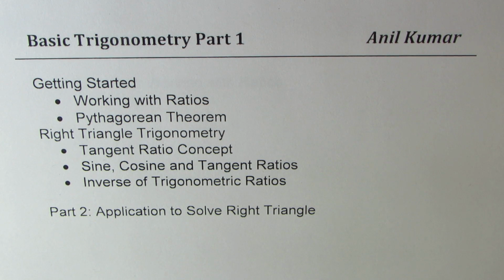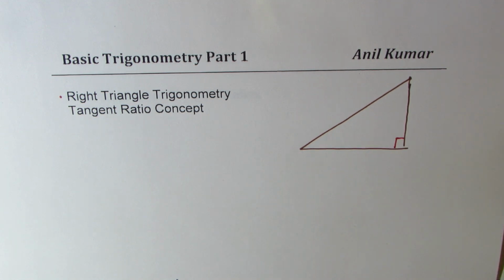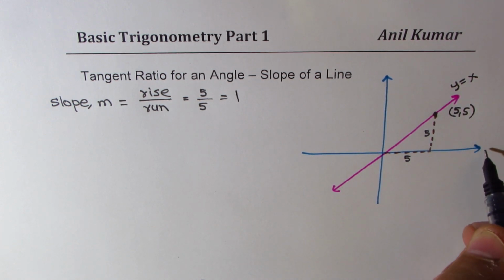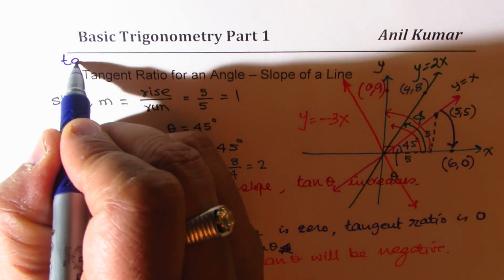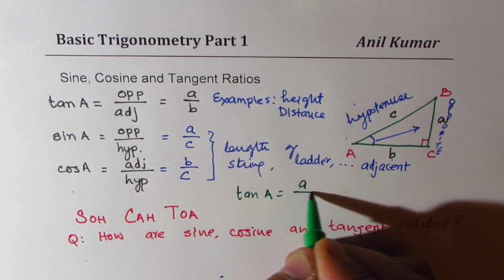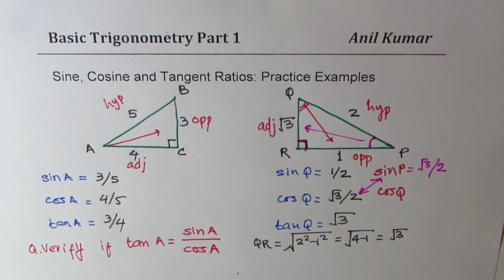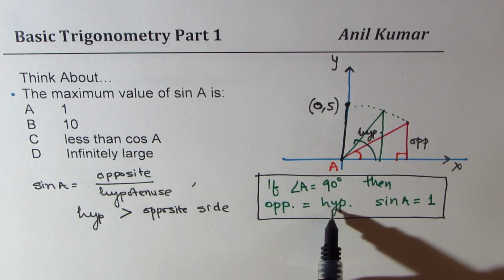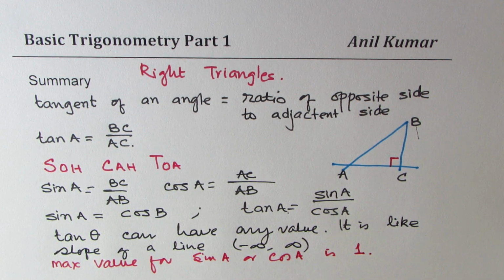Basic Concept of Trigonometric Ratios with Examples